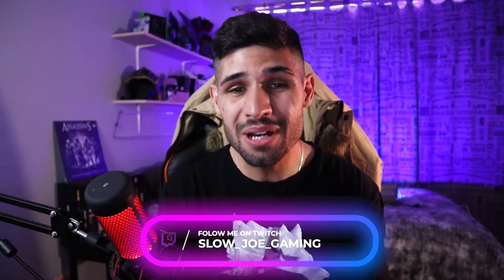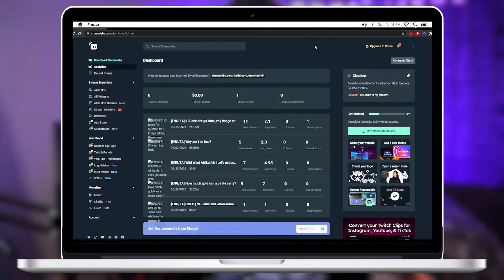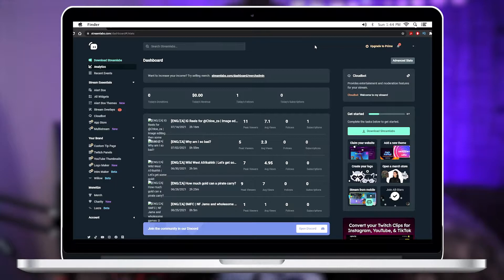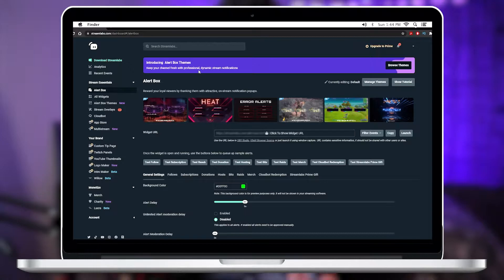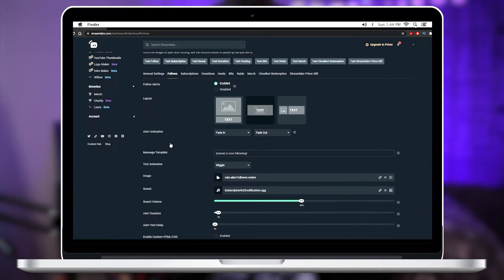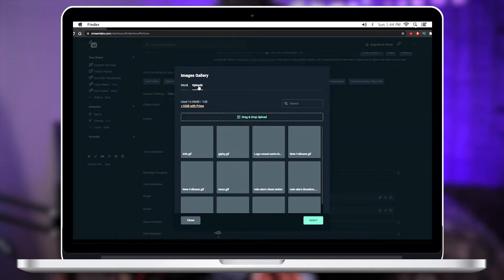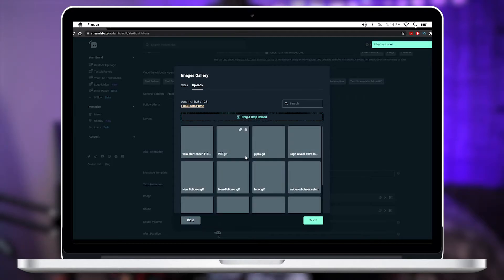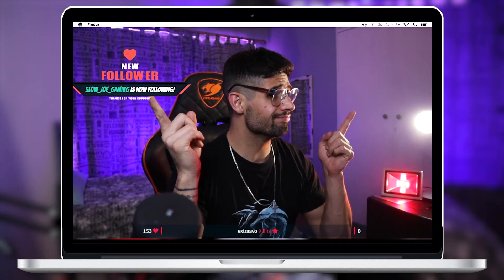How To Install WEBM Animated Alerts From OWN3D into SLOBS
⚡️ My Gear